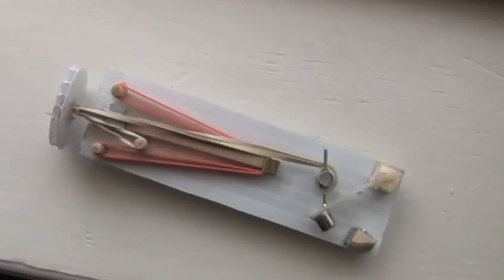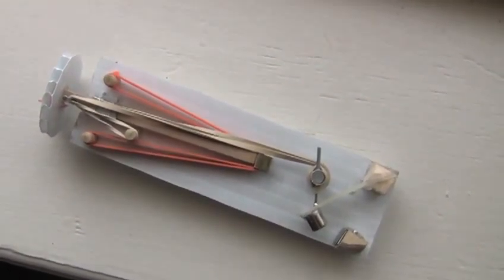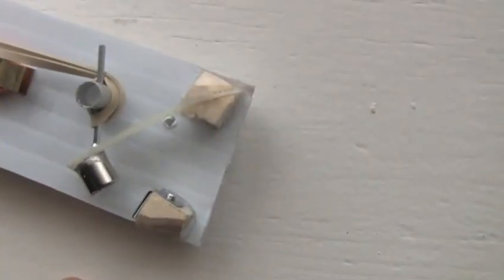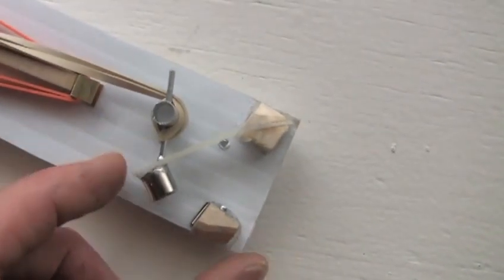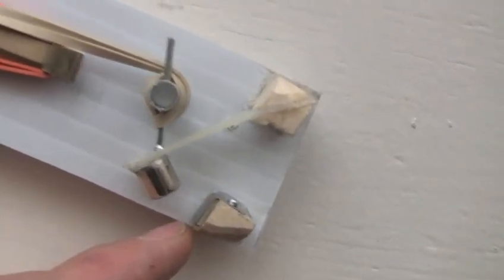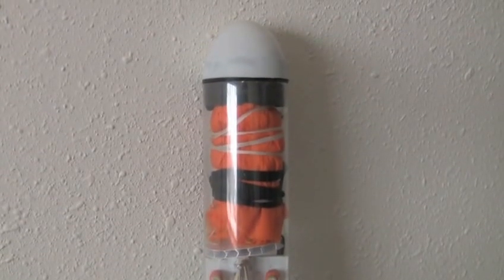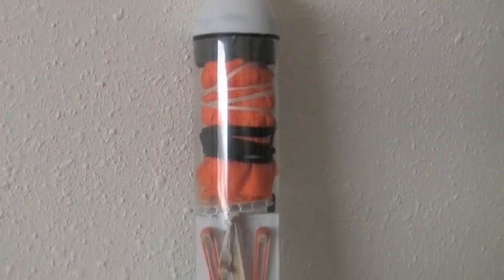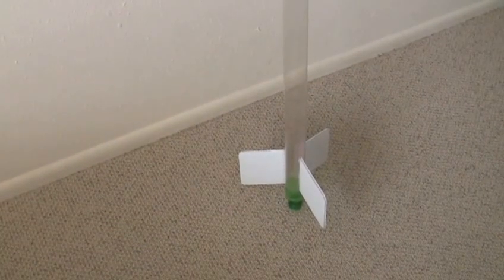FTC Water Rocket Vertical Inline Parachute Deployment with Tomy Timer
FTC water rocket parachute vertical inline deployment using a Tomy Timer mechanism for the trigger and inertia switch to start the timing sequence. A strong magnet is used to keep the inertia switch locked out of the way after launch. This is based on a design by Robert Youens. This mechanism weighs 0.9 oz without the Jolly Logic altimeter in place (on the back) and 1.1 oz with the altimeter.